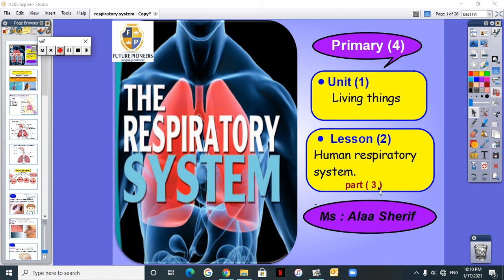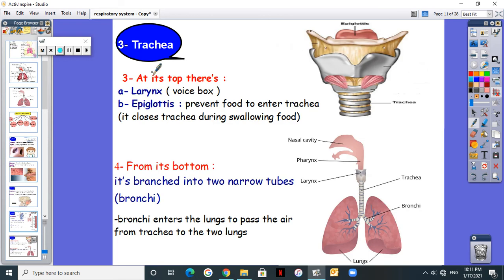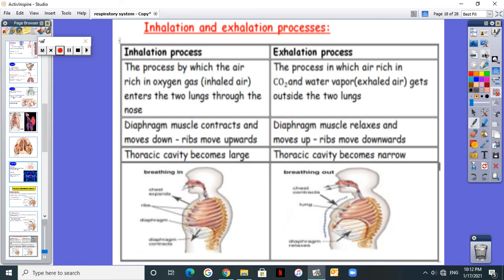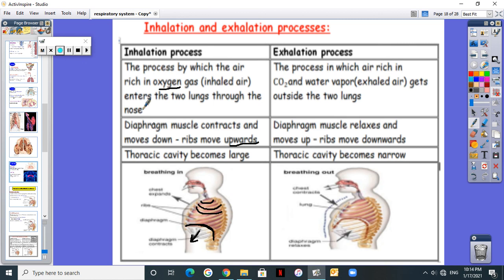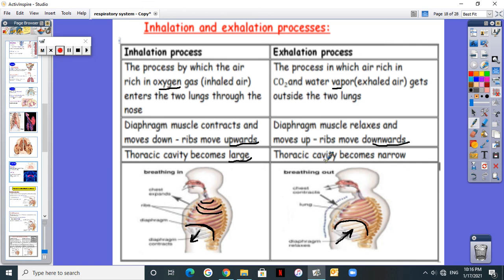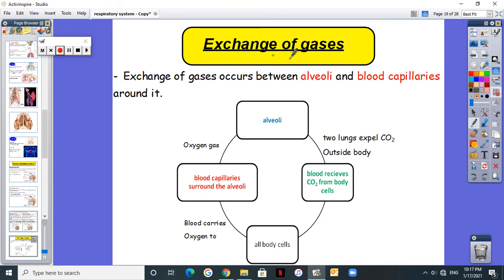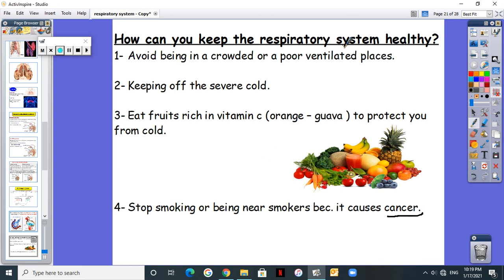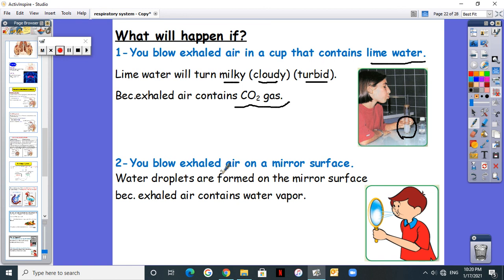P4 U1 L2 respiratory system P3